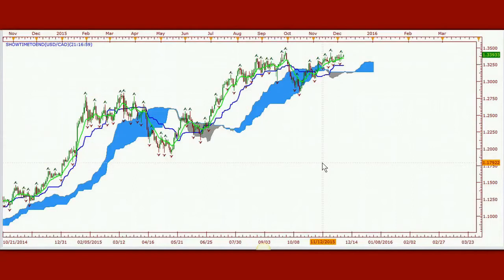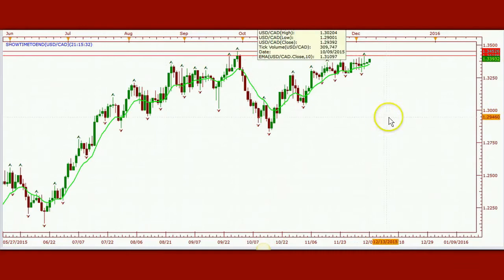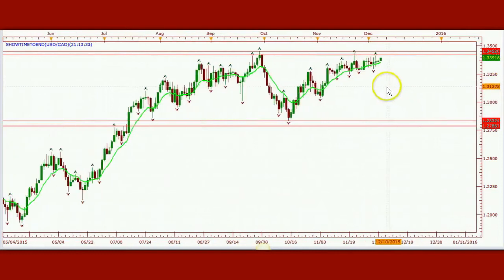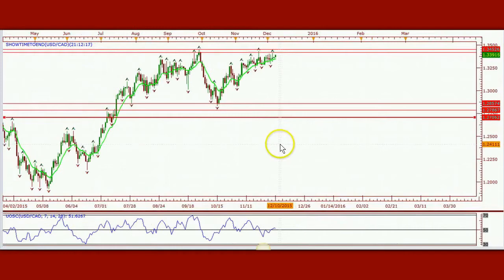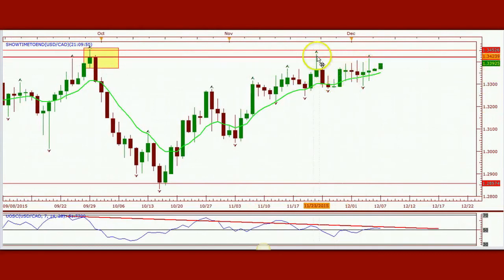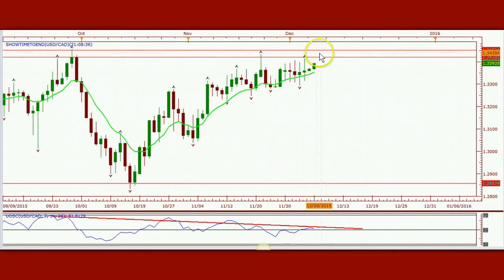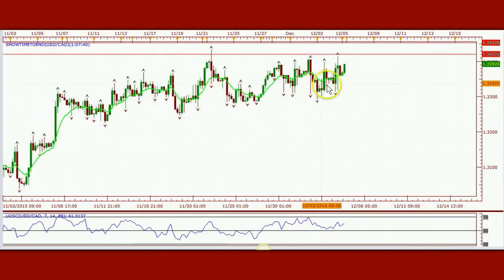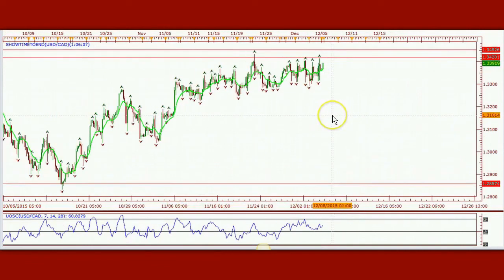USD vs CAD Resistance Trade Opportunity 12 6 15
Here's a look at a resistance trad opportunity featuring the USD vs CAD.